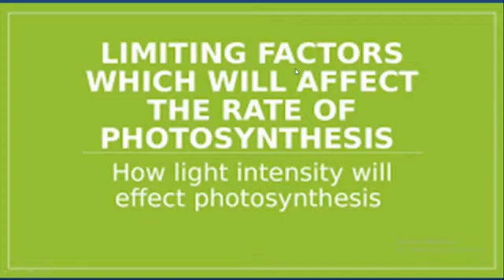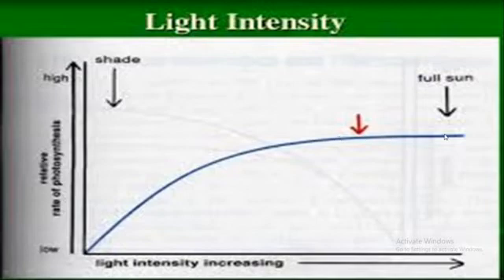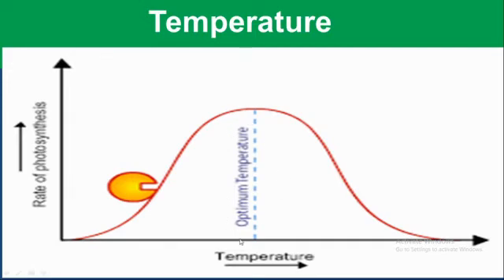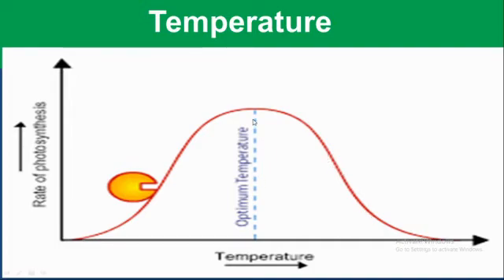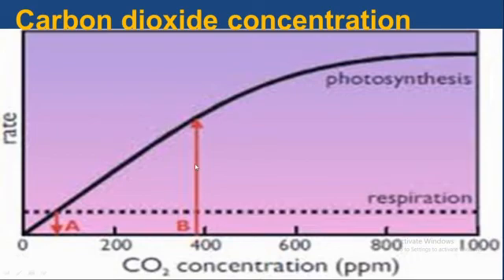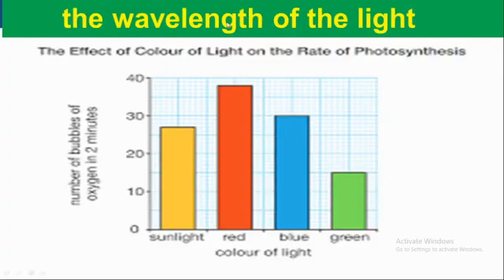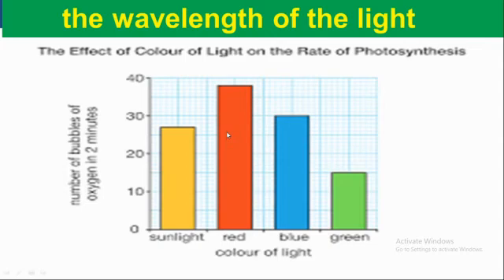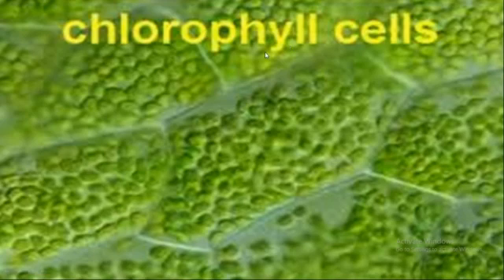BIOLOGY factors that affect photosynthesis | Ethiopian Grade 11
Biology lessons for Ethiopian students ባዮሎጅ factors that affect photosynthesis subscribe for more videos Biology for Ethiopian | Energy transformation | photosynthesis | light dependent energy | independent light energy | Biology for grade  | Biology for grade 11 Ethiopia | Ethiopian Biology |  Biology  Amharic tutorial | photosynthesis Ethiopia | Evolution Ethiopia | Biology lessons for Ethiopian students